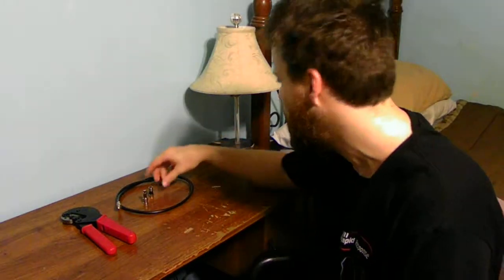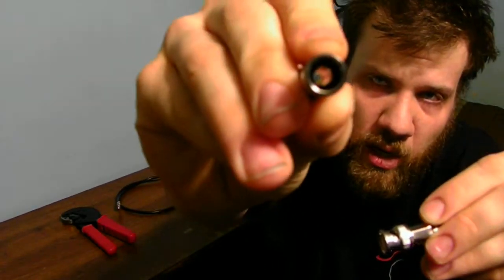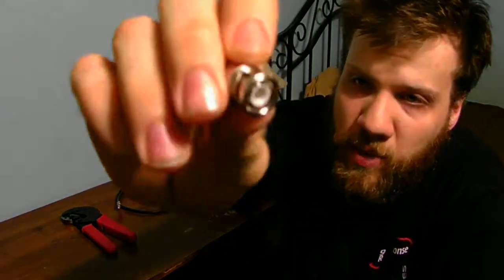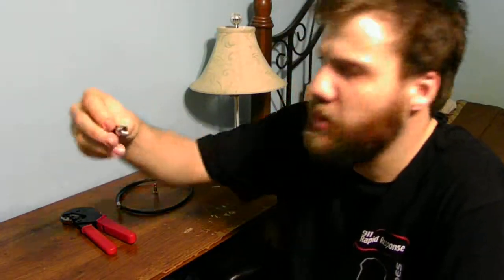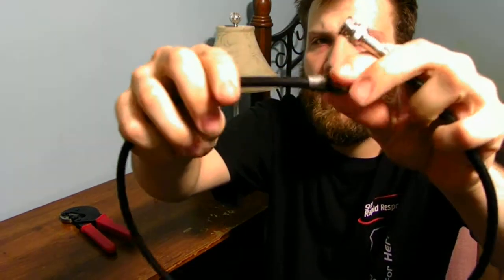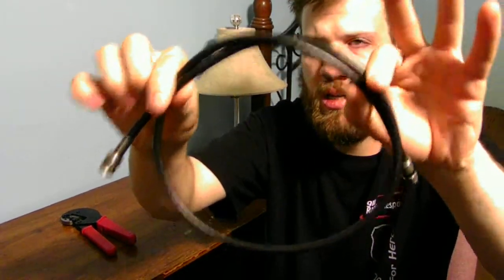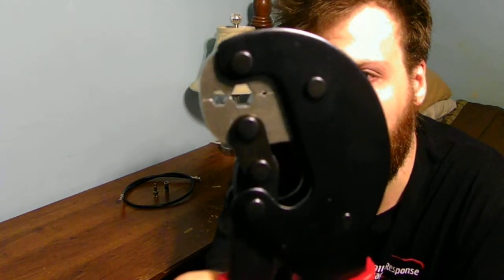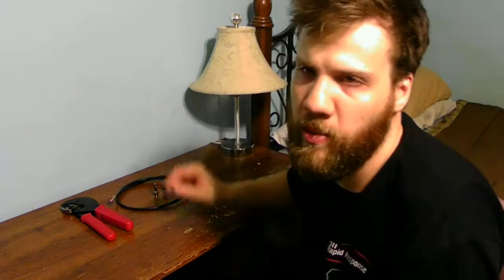WHAT'S THE DIFFERENCE OF CRIMPING FITTINGS AND COMPRESSION FITTINGS FOR COAXIAL CABLE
Why do i need to coaxial cable for my antenna project